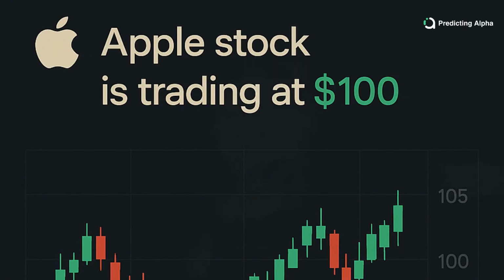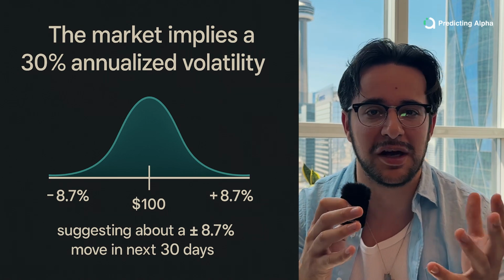How Option Sellers Actually Make Money (Easy Mode Explanation)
👉 For serious option sellers who want boring, repeatable strategies that actually make money
🎓 New? Start with the Free Options Masterclass

Summary

🎯 Option sellers don’t get paid for direction.
They get paid for volatility being overestimated.

In this video, we fully explain:
✔️ The real definitions of Implied Volatility (IV) and Realized Volatility (RV)
✔️ How this relationship creates the Variance Risk Premium
✔️ Why this gap is the foundation of almost every professional option selling strategy
✔️ How you can use it to stop guessing and start trading with edge

✅ If you don’t understand this, you’re trading blind.
✅ If you do understand this, you’re already ahead of 90% of retail traders.

Chapters
0:00 What you're gonna learn
0:19 What do IV and RV mean?
0:52 IV is usually higher than RV
1:16 The reason we get paid
1:33 Super clear example of this
2:11 Why you need to understand this before you sell options
2:33 Market sentiment impact on options (IV and RV)
2:59 IV and RV around earnings events
3:22 Don't go full academic
3:33 Steal these 5 strategies